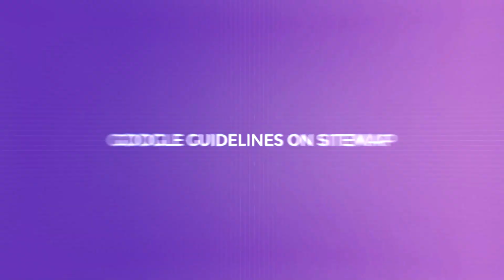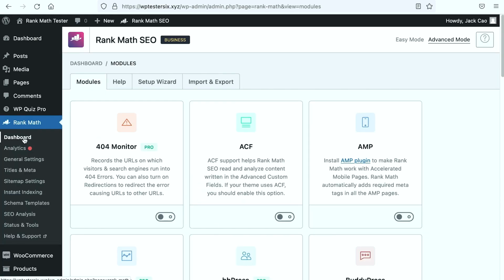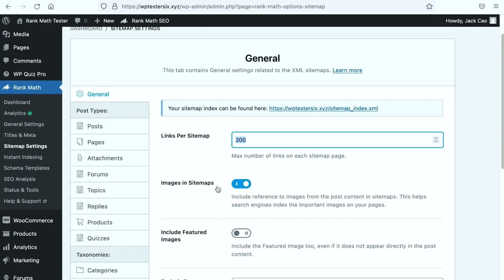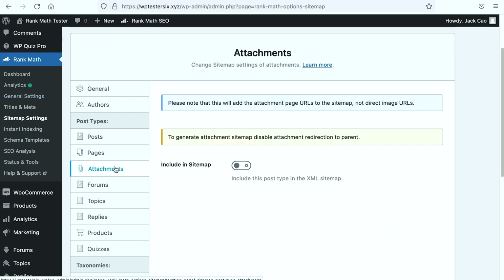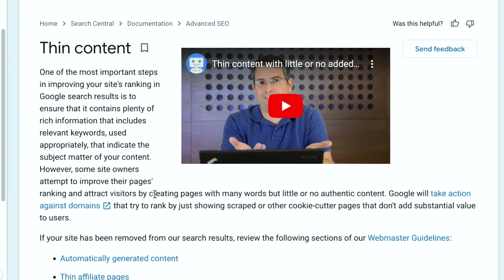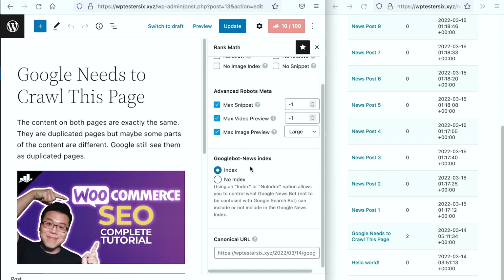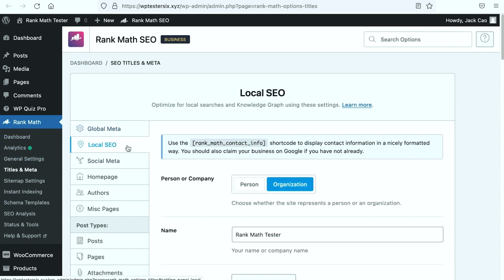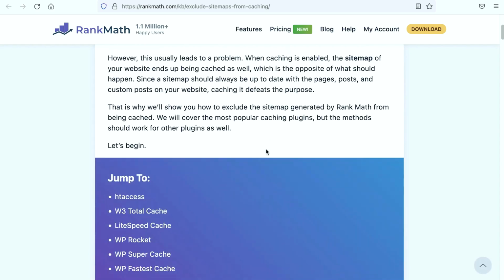Ultimate Sitemap Guide for Beginners (Step by Step)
If you want to know how to create a Sitemap for your WordPress website, best practices, and the intricacies of sitemaps, then you are in luck. We have created the Ultimate Sitemap Guide for Beginners.

We hope this tutorial will help you get one step closer to becoming an SEO expert for your website or business.

Chapters (Timestamps):
00:00 - Introduction
00:57 - Types of Sitemaps
01:40 - What We Will Discuss
02:36 - Google’s Sitemap Guidelines
05:22 - Benefits of Having a Sitemap
06:41 - Create Sitemap With Rank Math
09:53 - How to Submit Sitemap to Google
11:07 - Configure Your Sitemap Settings
11:26 - General Sitemap Settings
14:34 - Authors Sitemap Settings
15:37 - Posts & Pages Sitemap Settings
16:30 - Attachments Sitemap Settings
18:00 - Forum Sitemap Settings
19:09 - Product Sitemap Settings
19:22 - Quizzes Sitemap Settings
19:51 - Taxonomies Sitemap Settings
23:02 - Special Sitemaps (For PRO Users)
23:11 - News Sitemap Settings
26:59 - Video Sitemap Settings
29:32 - Local Sitemap Settings
31:28 - Troubleshooting Sitemap Issues
31:52 - Sitemap Link Throws a 404 Error
33:53 - Sitemap Link Shows a Blank Page
34:58 - Outro

With this, we hope that you are now equipped with the knowledge of creating and managing your sitemap like an expert, even if you are a beginner.

We will do our best to help you out!